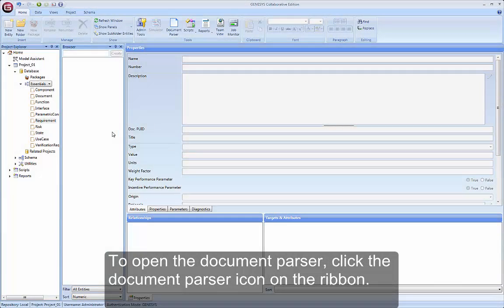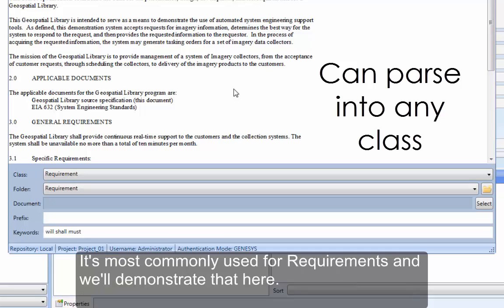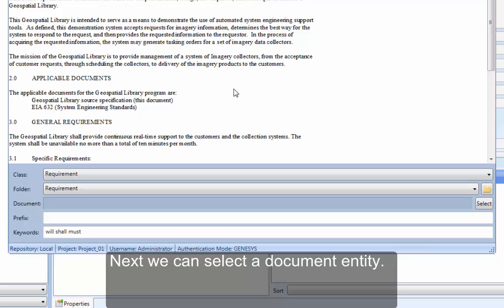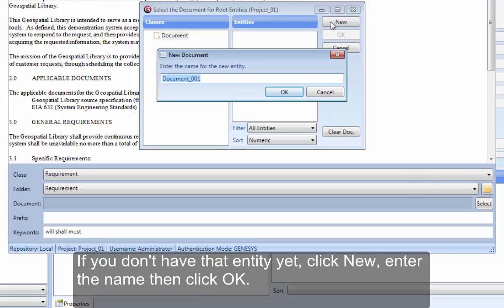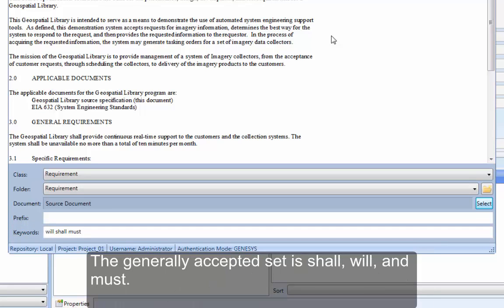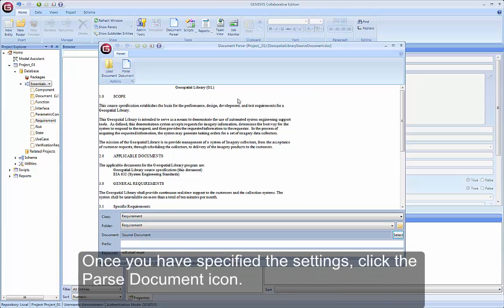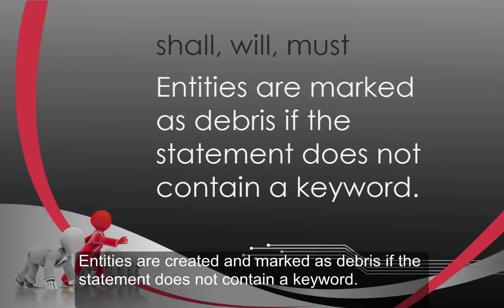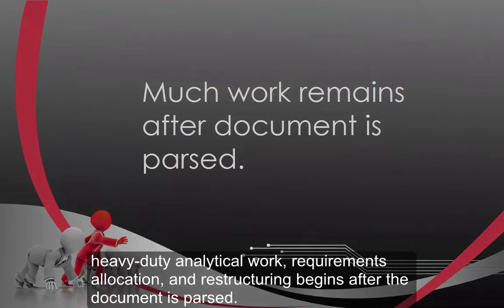Getting Started with GENESYS: Document Parser